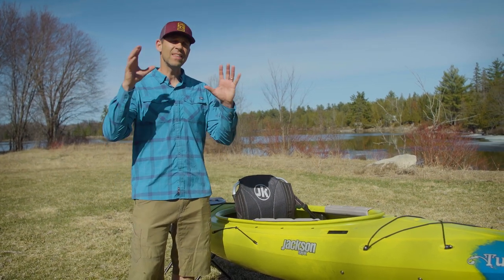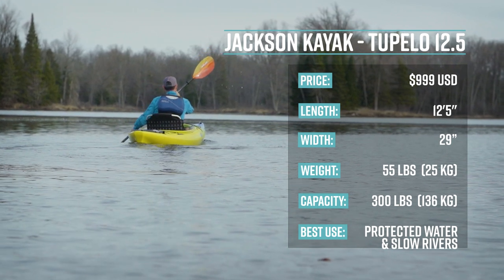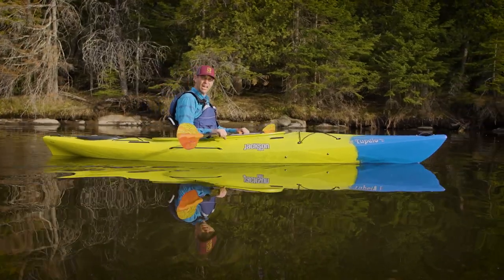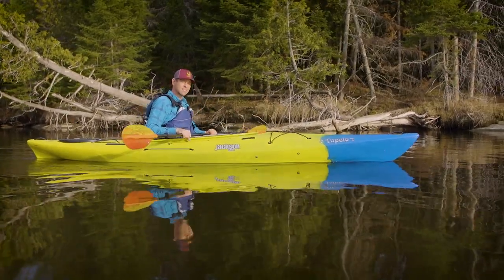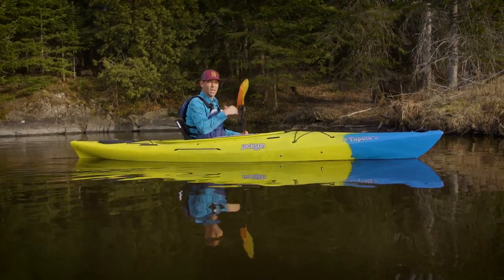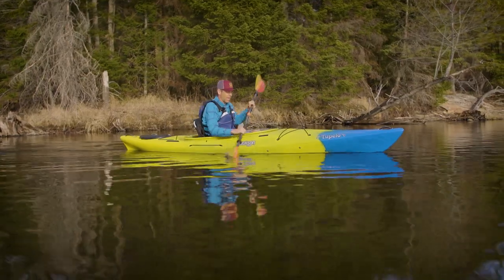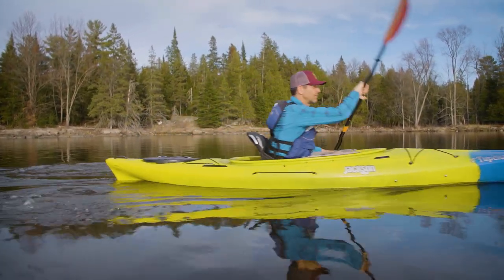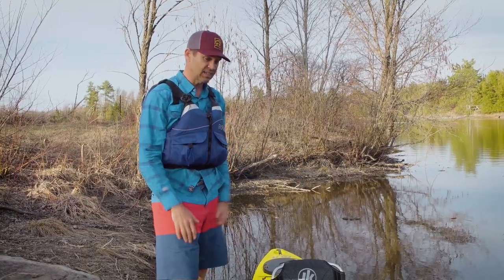Jackson Kayak - Tupelo 12.5 | Gear Test and FULL Review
In this video I'm doing a full testing and review of the Jackson Kayak Tupelo recreational touring kayak. This kayak is in the very competitive mid-range kayak market, which includes two of the top selling kayaks of all time - the Wilderness Systems Pungo and the Old Town Loon.  How does it compare?  Is the Jackson Kayak Tupelo worth buying?  Hope you enjoy this Jackson Kayak Tupelo Review!